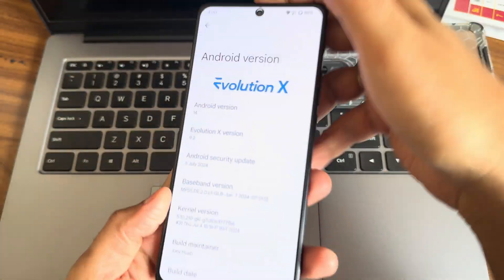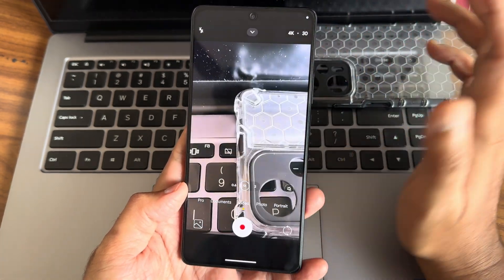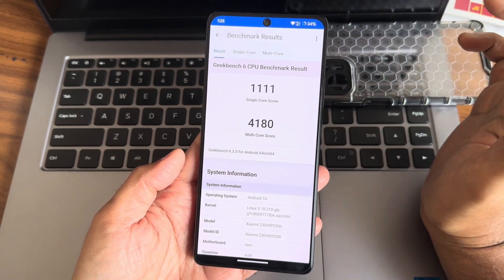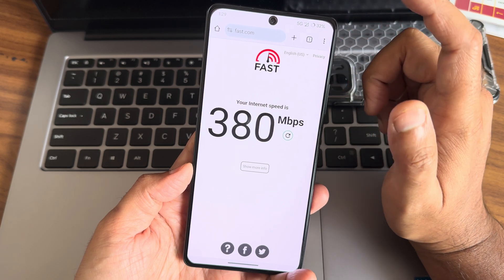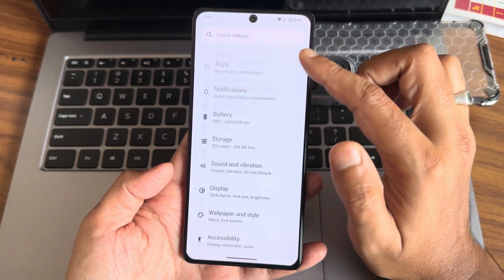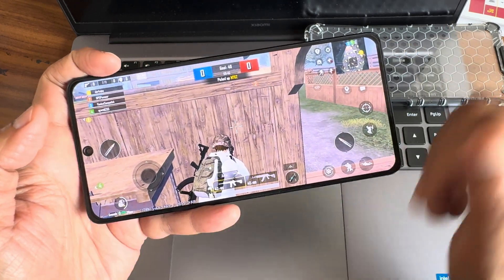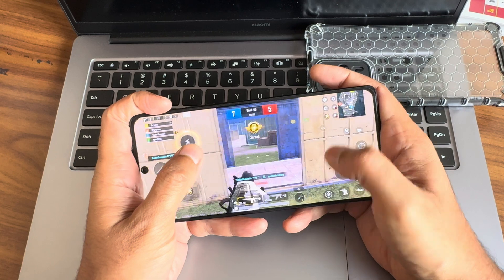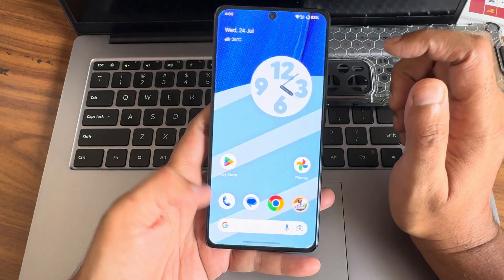Official Evolution X v9.2 For Poco F5 5G Android 14 with July Security Patch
Evolution X - v9.2 | OFFICIAL | Android 14
Updated: 07/19/2024

Notes:
• Bring back Pulse visualizer, Auto AOD/Extra Dim schedule, BT/Wifi auto timeout, always randomize wifi mac address
• Fix CIRCLE TO SEARCH
• HyperOS FW mandatory
• Flash this for updated KSU

Credits:
• Adrianyyyy, ArianK16a, ghostrider-reborn

By Joey